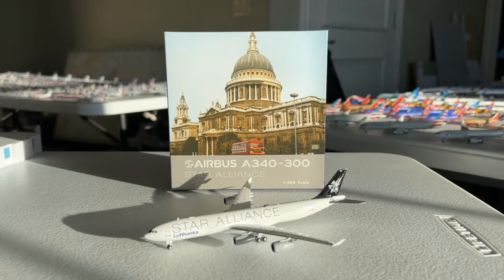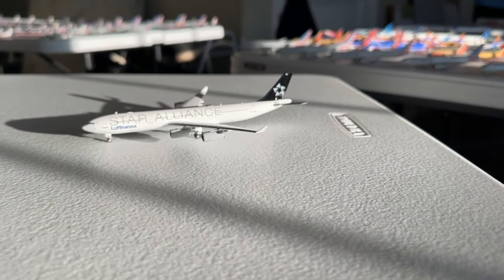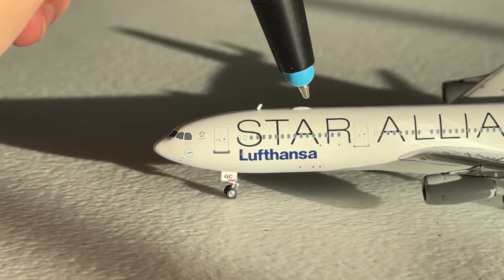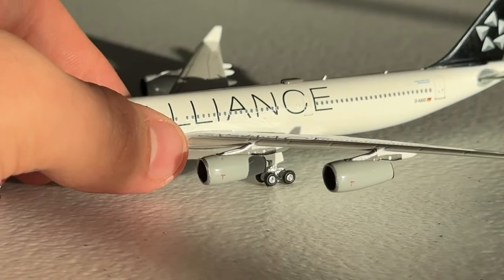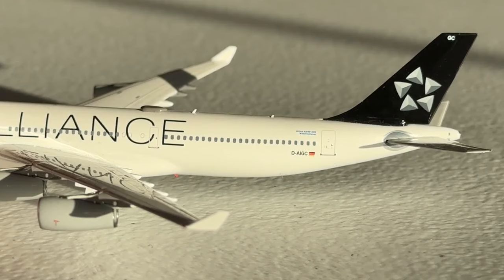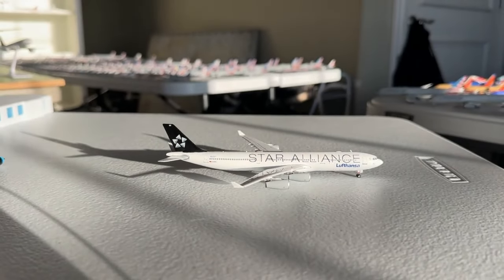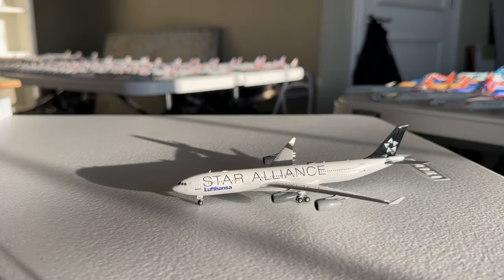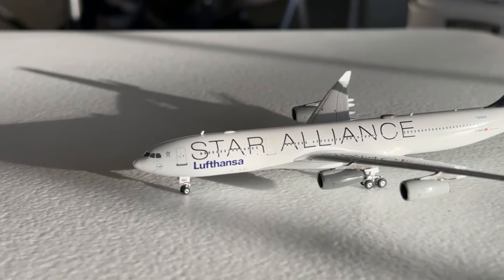Phoenix 1:400 Lufthansa A340-300 "Star Alliance"! | Model Reviews #85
► Welcome back guys, today we have an epic model review of the Phoenix 1:400 Lufthansa A340-300 "Star Alliance"! This is an incredible aircraft, and shines in any collection! I hope you all enjoy!
► Fan Mail:
► Local Fan Pictures:
► Equipment:
©Redriveraviation► Welcome back guys, today we have an epic model review of the NG Models 1:400 Southwest Airlines Boeing 737 MAX 8 in the "Imua One" livery! This is an incredible aircraft, and shines in any collection! I hope you all enjoy!